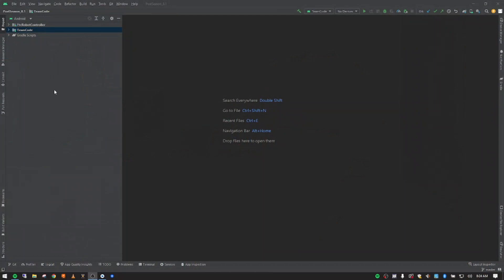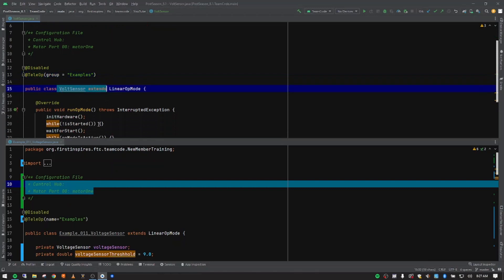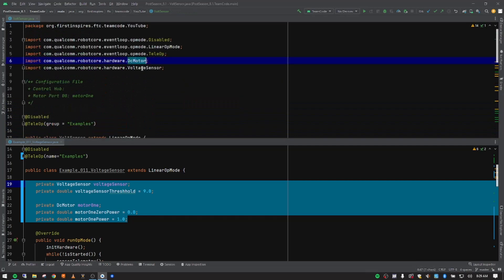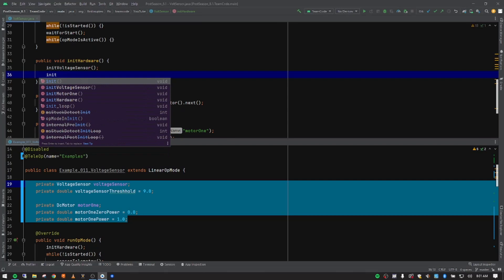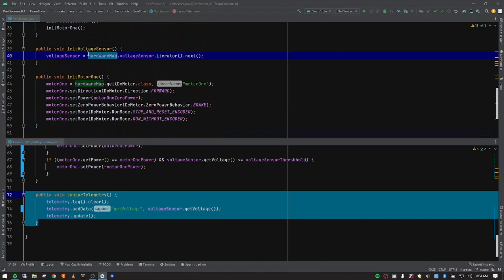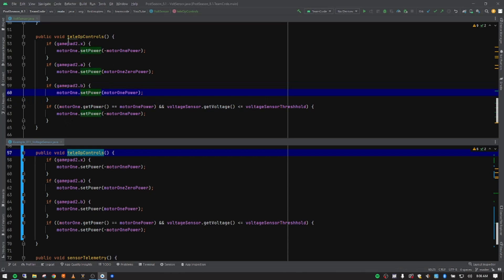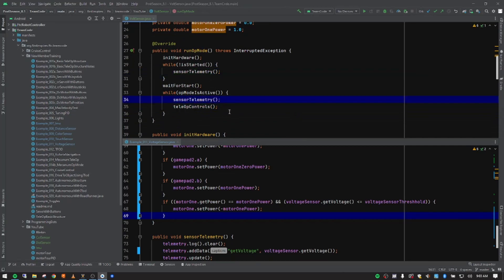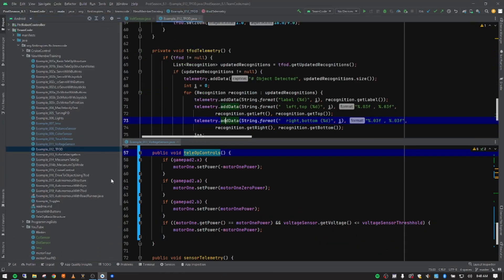FTC Lesson 16 - How to Use the Built in Voltage Sensor for FIRST Tech Challenge (2023)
In this lesson, we discuss using the built-in voltage sensor on the Rev Control Hub.